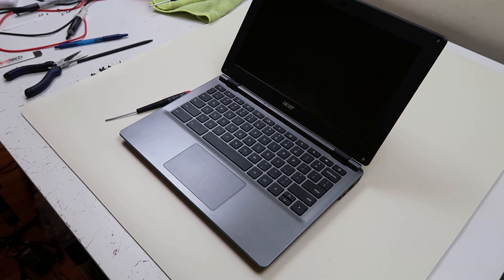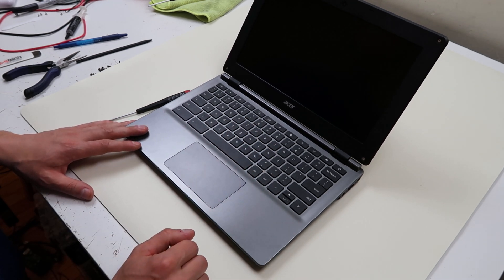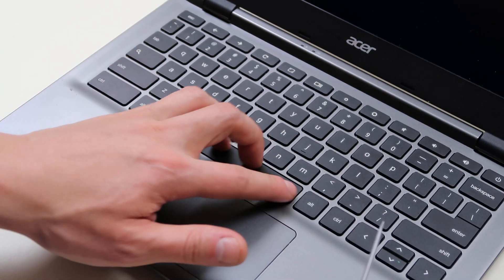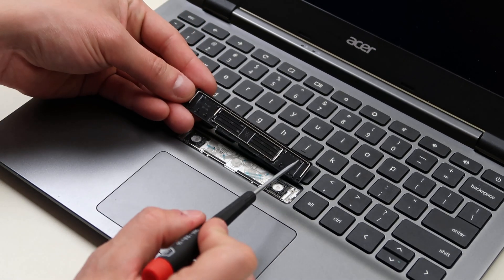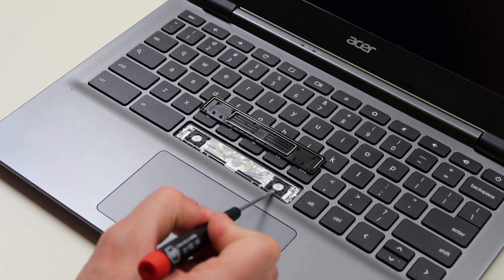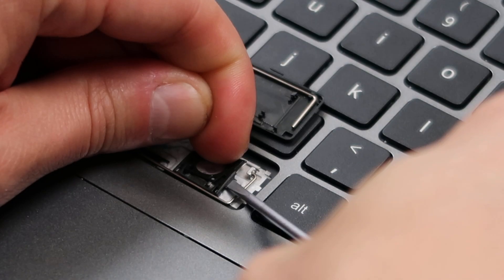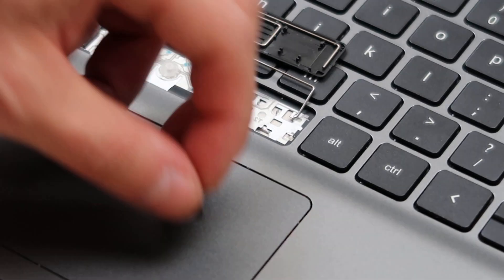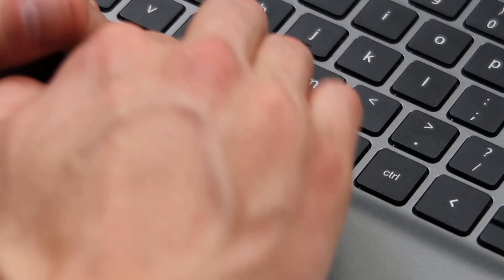How To Fix Replace Keyboard Key - Acer Chromebook C710 C720 C730 - Letter Arrow Number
Use this video if your replacing a normal sized letter key on your Chromebook C730 computer.  If you need to see how to replace a larger sized key, refer to this video instead;

A: I usually get my keys on Ebay If you cannot find a loose key for sale, you may have to purchase a keyboard and take a key from there.